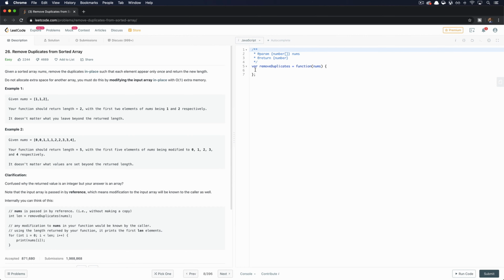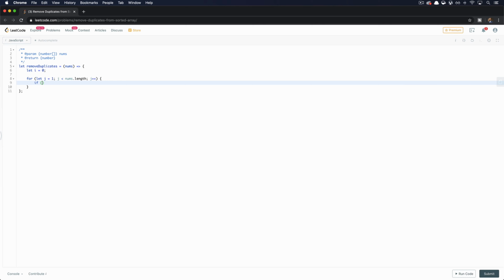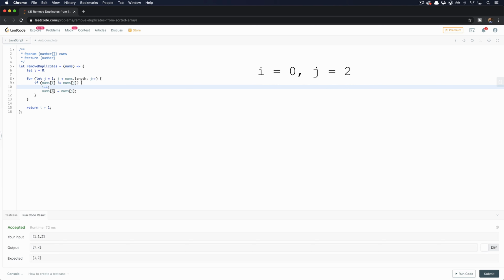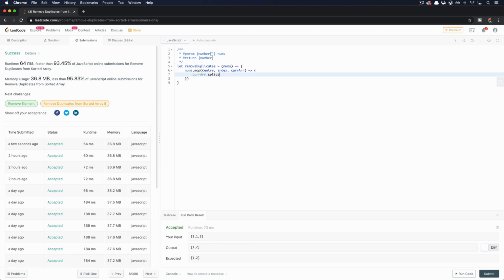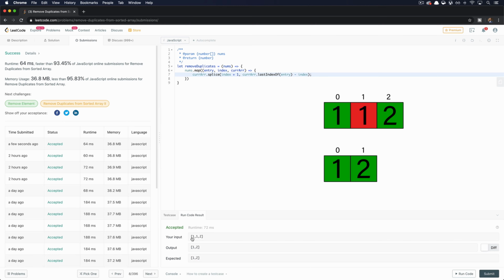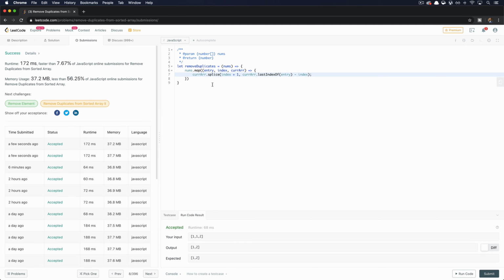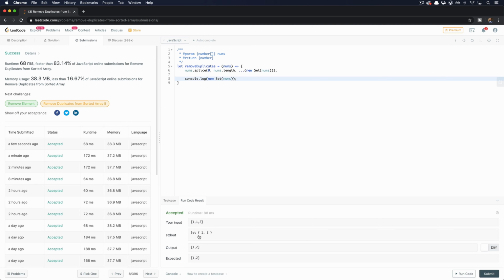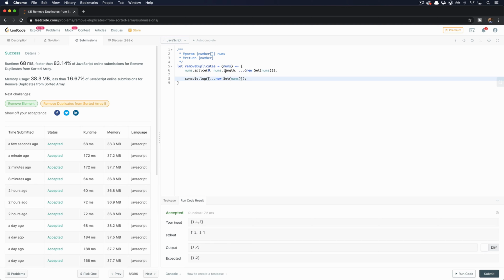How to remove duplicate values from array using JavaScript Set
In this video I go go over how to remove duplicate values from array using JavaScript Set

I cover 3 different solutions from a traditional for loop, swapping values to using Set to do the work for us. The solutions involve different ways to use JavaScript arrays with things like the JavaScript set method in order to help teach you (primarily beginners) how to solve these JavaScript algorithms and data structures that we see on JavaScript interviews questions or leetcode problems

Production Gear 📱 🖥 🎥 🔭📷💻
➢ iMac Pro
➢ LG UltraFine 17" 5k monitor
➢ Sigma 16mm f1.4 for EF-M Mount
➢ Canon M50 camera
➢ Canon 10-18mm lens
➢ Canon EF-S to EF-M adapter
➢ Blue Yeticaster

Lighting Gear 💡 🔦
➢ Fovitec Studio Pro Lighting
➢ Newer Ring Light
➢ Newer RGB Lighting

Desk Accessories 📎✂️🗃🗂
➢ Satechi Aluminum Wireless Charger
➢ Satech R1 Aluminum Hinge Holder Foldable Stand
➢ Satechi Aluminum Lightning Charging Stand

➢ Spigen Ultra Hybrid Crystal Clear
iPhone 11 Pro

➢ Spigen Liquid Air Armor in Matte Black
iPhone 11 Pro